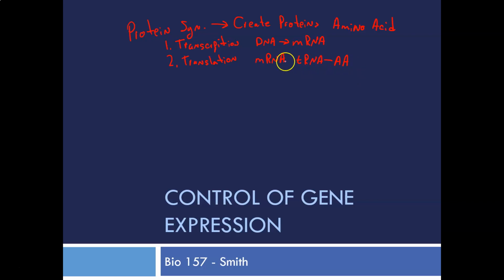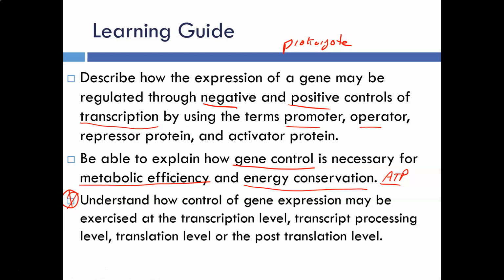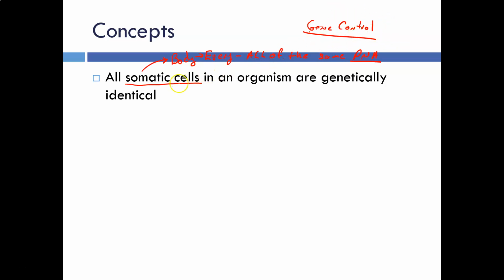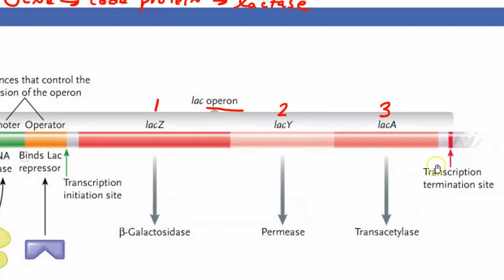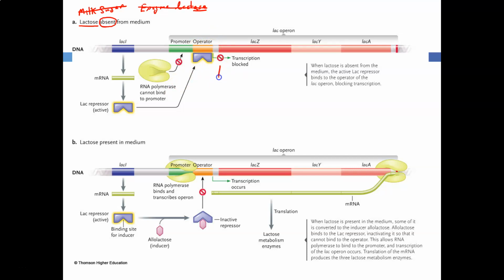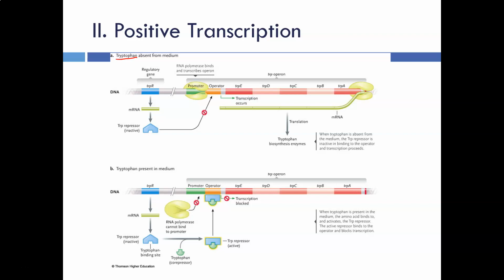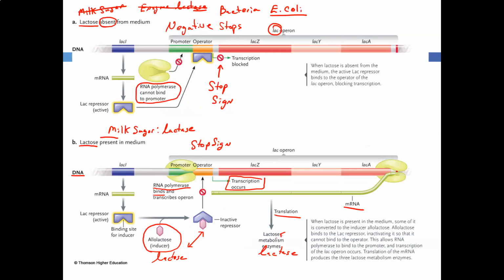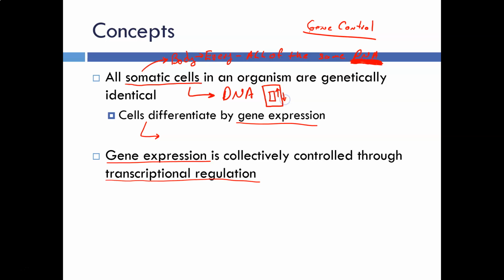BIO 157 - Lec 28 - Gene Expression